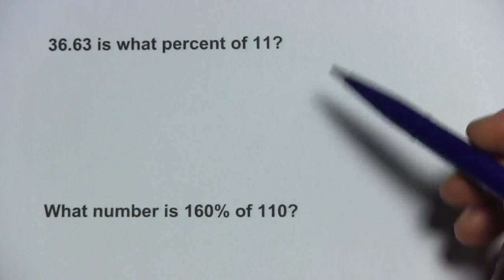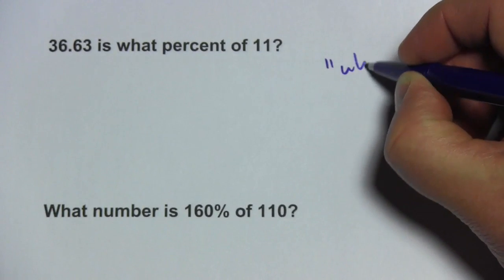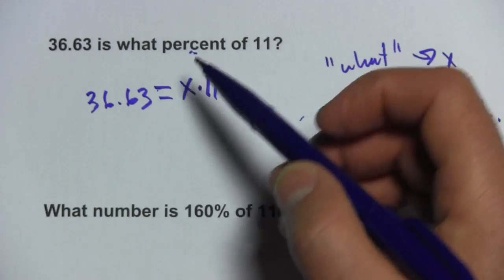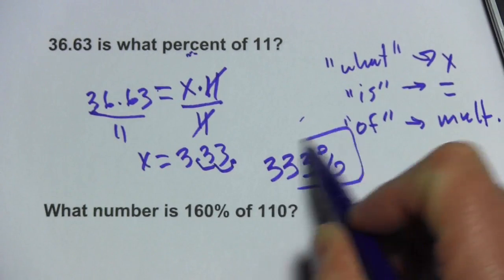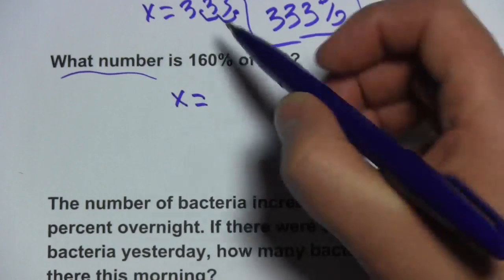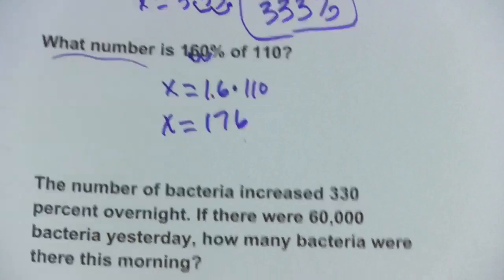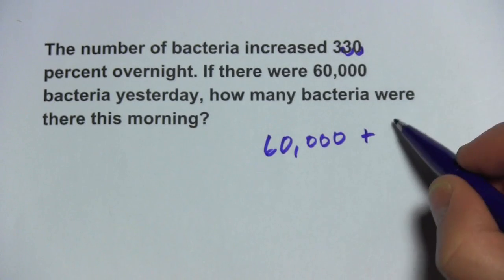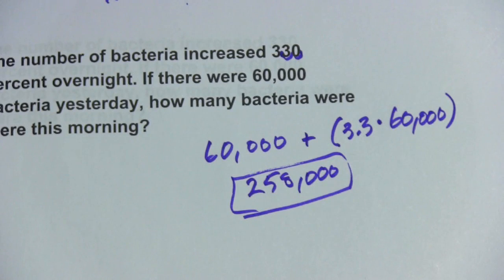Algebra: Problems with Percents Greater Than 100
How to solve algebraic problems involving percents greater than 100.